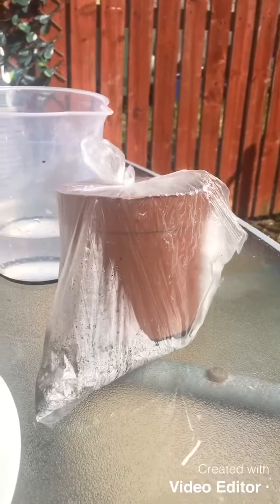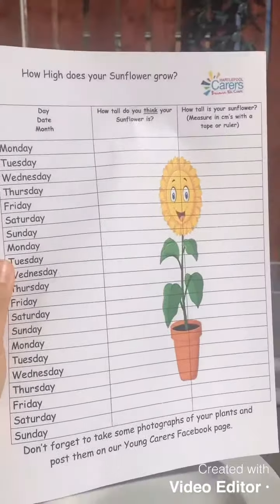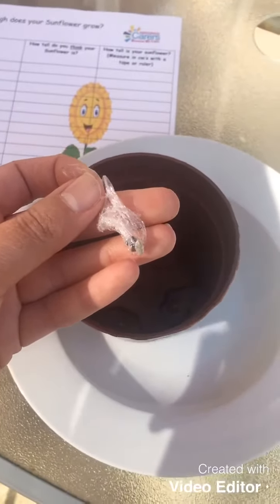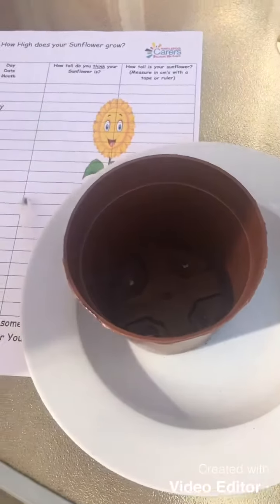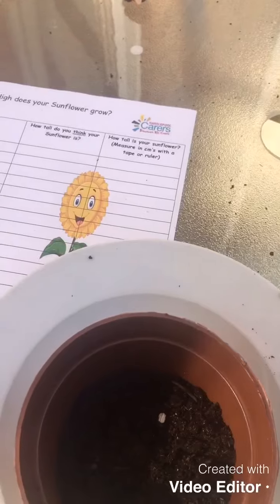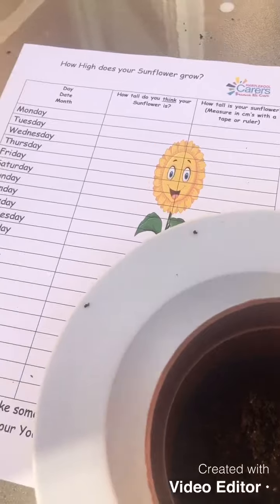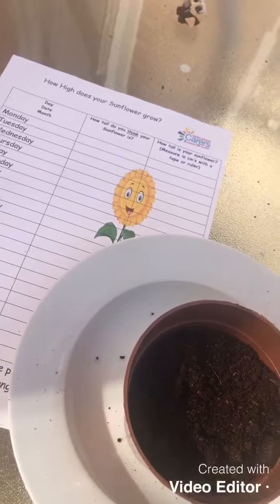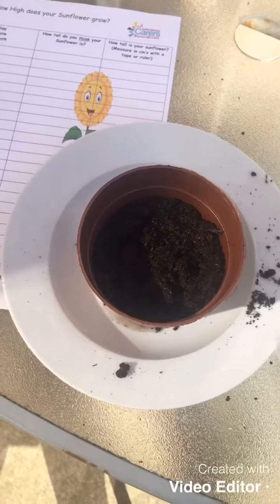Family Activity Pack - Planting Sunflowers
How to plant the sunflower seeds from your pack.